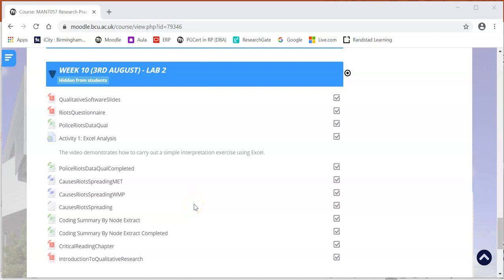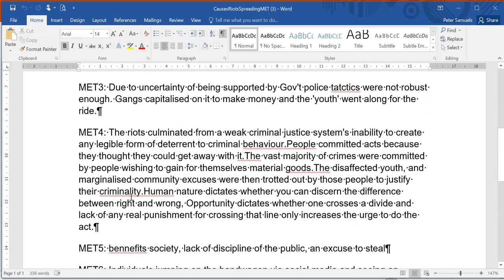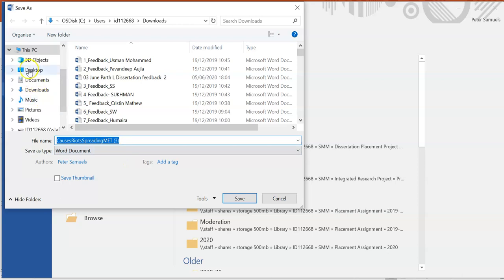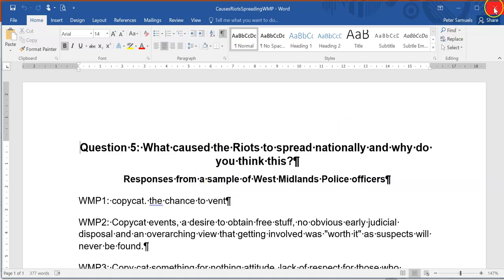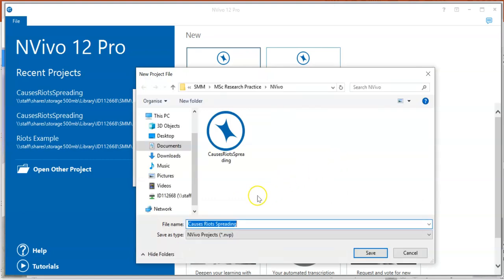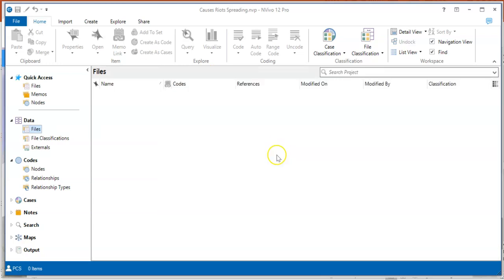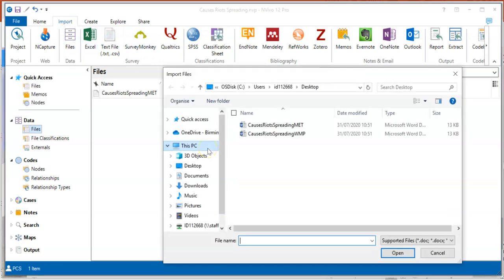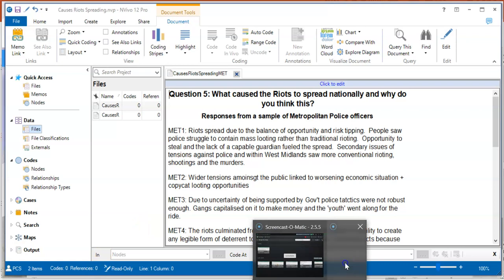Qualitative Data Analysis using NVivo Load NVivo Data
MRU Research Center Advanced Research Methods Training by Dr. Peter Samuels from Birmingham City University topic: Qualitative Research Software
Participants received training in the following sub-topics:
1.Introduction and Briefing,
2. Mixed Methods Analysis using Excel,
3. Qualitative Content Analysis,
4. Coding using NVivo,
5. Presenting your Analysis.